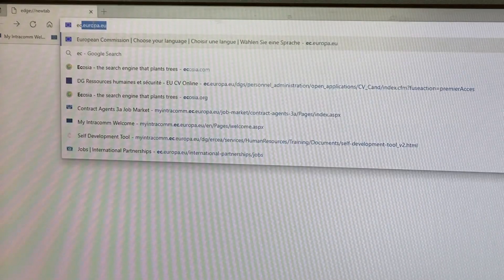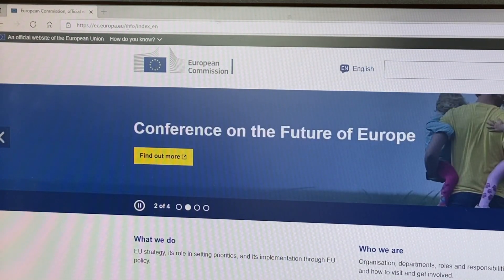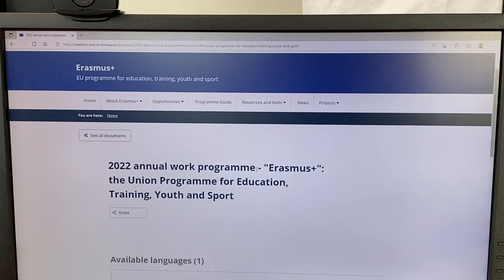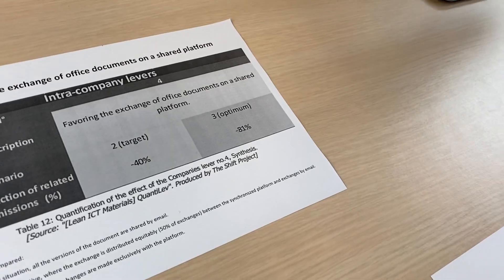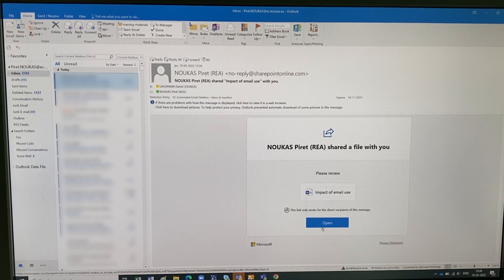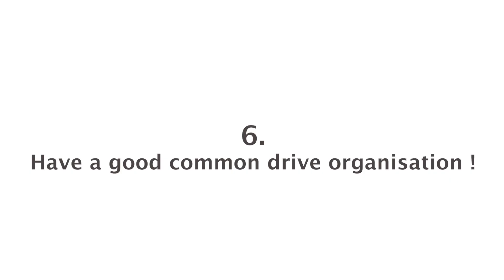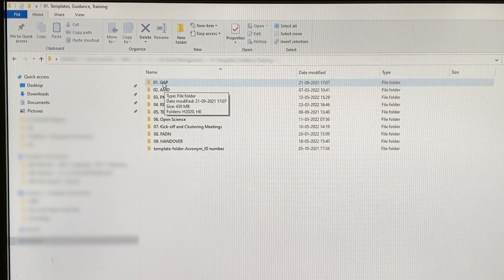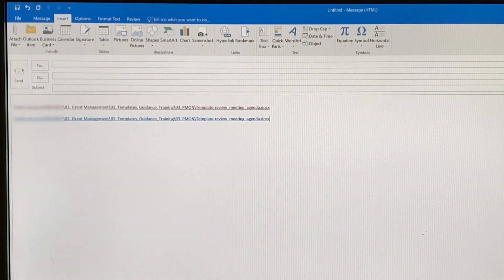Digital frugality by staff of Executive Agencies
Staff of the six Executive Agencies of the European Commission joined their forces for raising awareness about the carbon footprint generated by the use of IT tools, to start with e-mails. Solutions are proposing for reducing easily the reduction of CO2 production and for improving the work conditions at the same moment (less e-mails)!

This video provides the overview of the 11 videos produced for internal purpose and may feed the reflection of any type of organisation, especially large companies, service business and administration, for reducing CO2 emissions related to IT and making a better workplace.

Chapters:
0:00 Intro
0:58 The unknown issue of CO2 production related to IT
2:26 The use of the internet, EACEA
3:44 The human side of e-mails, ERCEA
4:19 E-mail waste management and prevention, HaDEA
4:53 Optimise the use of your e-mail signature, EISMEA
5:32 Share files instead of sending them, REA
7:58 Better use of the Intranet, CINEA
8:33 Conclusion
9:03 Do YOUR contribution to the green deal !

Fully aligned with the European Commission communication "greening the Commission", it is reminded that this video is a *staff initiative* and *that it does not engage the European Commission nor any executive Agency.*

Executive Agency staff express their gratitude to EU Staff4Climate, for their early and steady support.